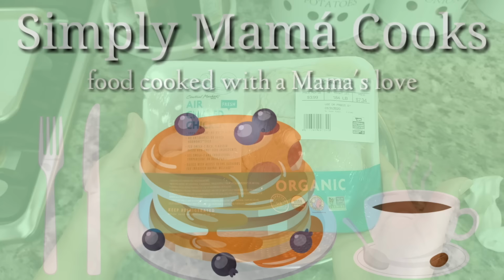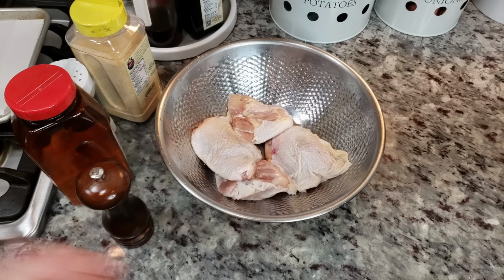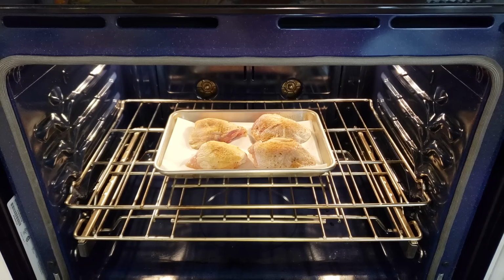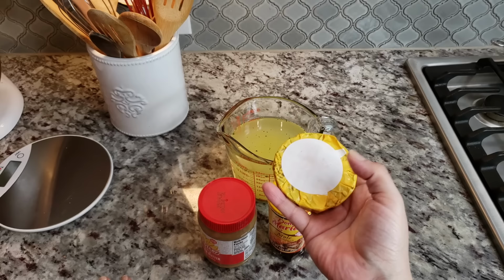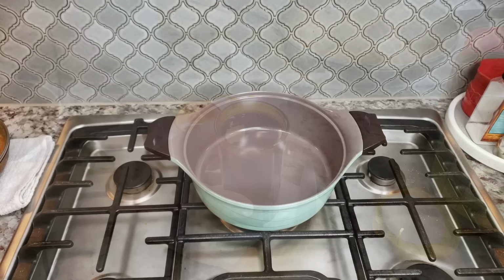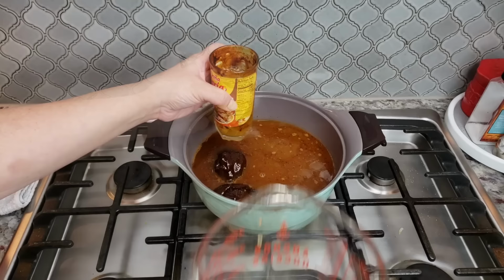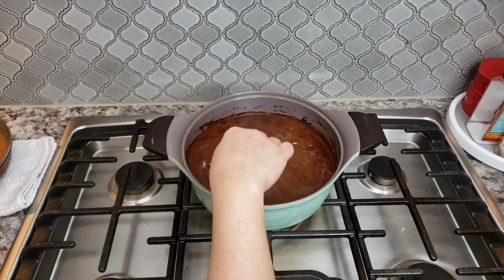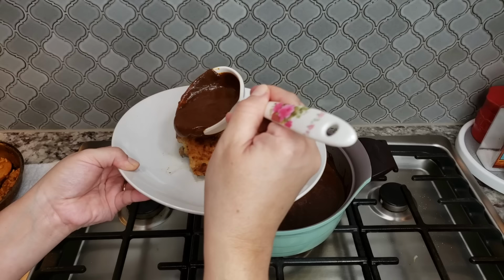EASY Chicken Molé Recipe | Doña Maria Mole Sauce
Today I am making an easy simplified molé sauce with the help of Doña Maria's store bought jar of molé. This easy for ingredient sauce is great when you are pressed for time but want a delicious mole sauce.

Welcome to Simply Mamá Cooks YouTube Channel! I am a Mom to a blended Korean / Mexican American family who loves to share what I cook in my home. I am still learning and enjoy the process of making home cooked food.

4 lbs bone in chicken thighs (boiled or baked)
8 oz jar of Doña Maria mole sauce base
4 cups chicken broth
3.1 oz tablet of Mexican hot chocolate
2 Tbsp peanut butter

Molé Rojo De Vaso

The Best Chicken Mole
Easy Chicken Mole